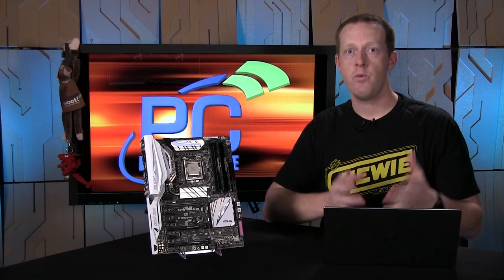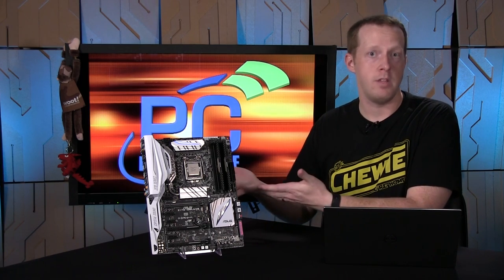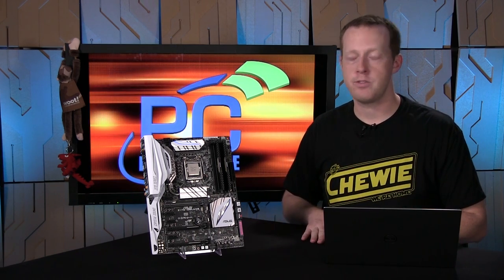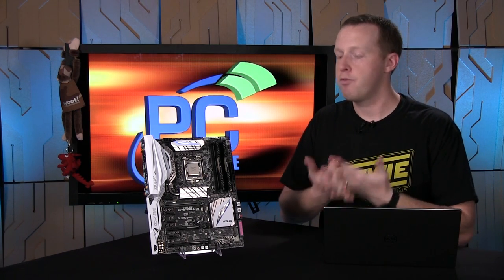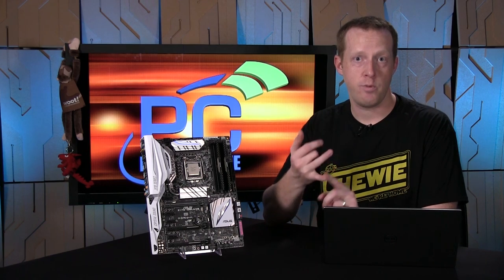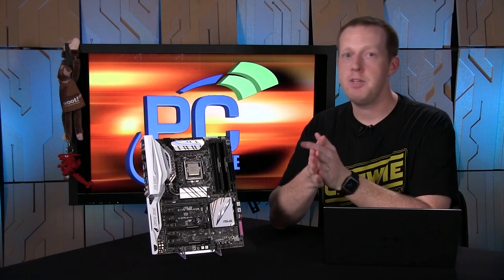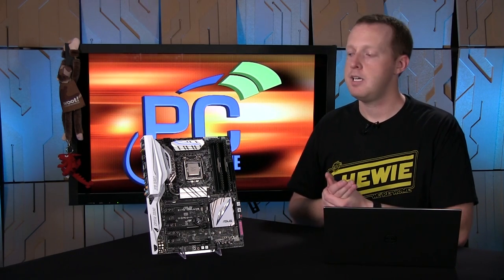The Intel Core i7-6700K Review - Skylake First for Enthusiasts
The Intel Skylake architecture has been on our radar for quite a long time as Intel's next big step in CPU design. Through leaks and some official information discussed by Intel over the past few months, we know at least a handful of details: DDR4 memory support, 14nm process technology, modest IPC gains and impressive GPU improvements. But the details have remained a mystery on how the "tock" of Skylake on the 14nm process technology will differ from Broadwell and Haswell.

Interestingly, due to some shifts in how Intel is releasing Skylake, we are going to be doing a review today with very little information on the Skylake architecture and design (at least officially). While we are very used to the company releasing new information at the Intel Developer Forum along with the launch of a new product, Intel has instead decided to time the release of the first Skylake products with Gamescom in Cologne, Germany. Parts will go on sale today (August 5th) and we are reviewing a new Intel processor without the background knowledge and details that will be needed to really explain any of the changes or differences in performance that we see. It's an odd move honestly, but it has some great repercussions for the enthusiasts that read PC Perspective: Skylake will launch first as an enthusiast-class product for gamers and DIY builders.

For many of you this won't change anything. If you are curious about the performance of the new Core i7-6700K, power consumption, clock for clock IPC improvements and anything else that is measurable, then you'll get exactly what you want from today's article. If you are a gear-head that is looking for more granular details on how the inner-workings of Skylake function, you'll have to wait a couple of weeks longer - Intel plans to release that information on August 18th during IDF.

So what does the addition of DDR4 memory, full range base clock manipulation and a 4.0 GHz base clock on a brand new 14nm architecture mean for users of current Intel or AMD platforms? Also, is it FINALLY time for users of the Core i7-2600K or older systems to push that upgrade button? (Let's hope so!)